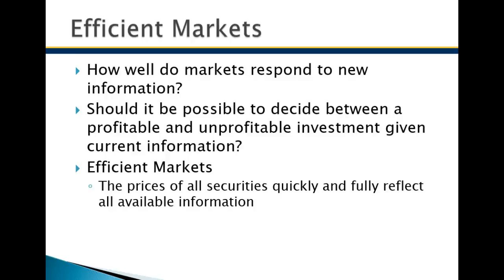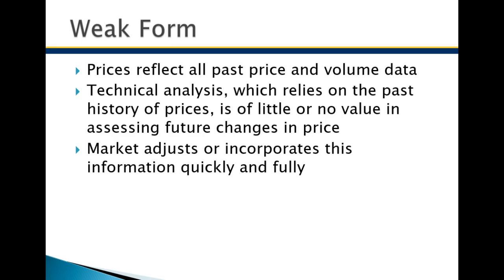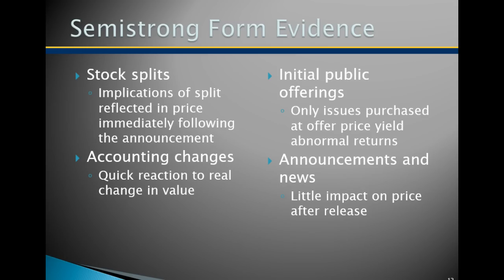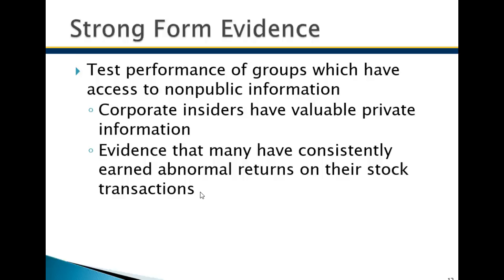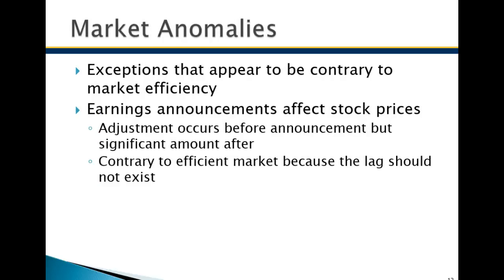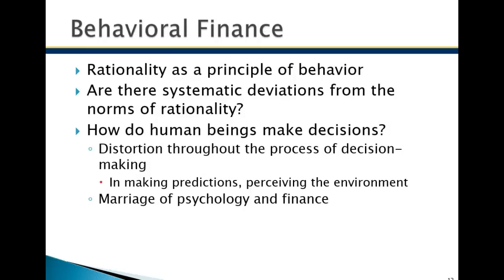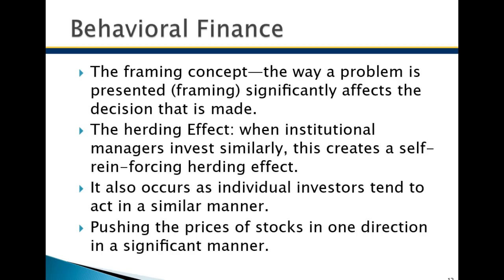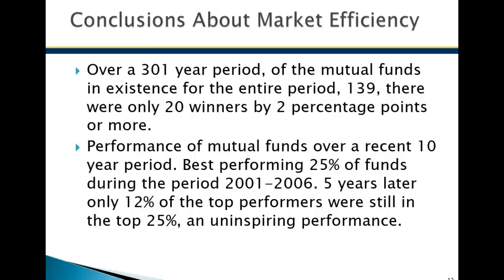Market Efficiency Chapter 12